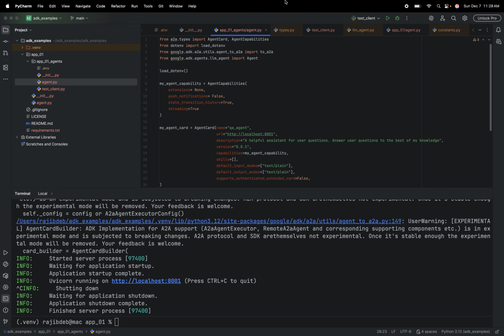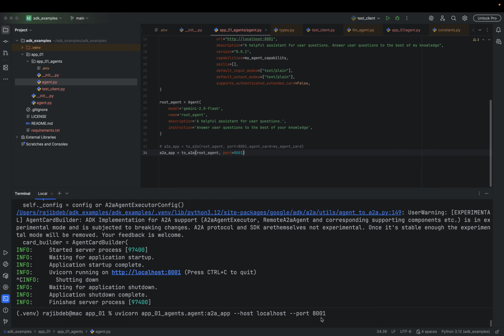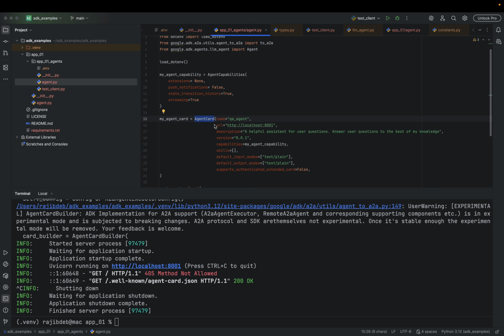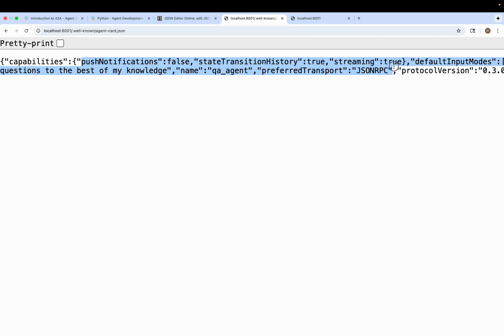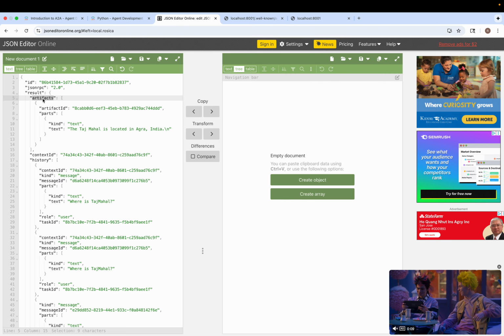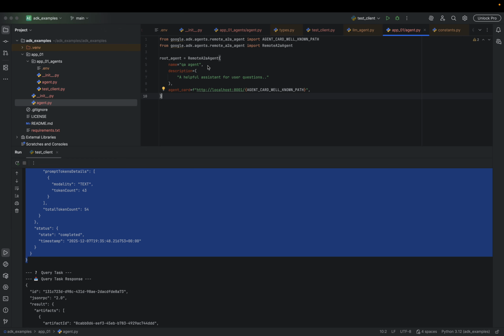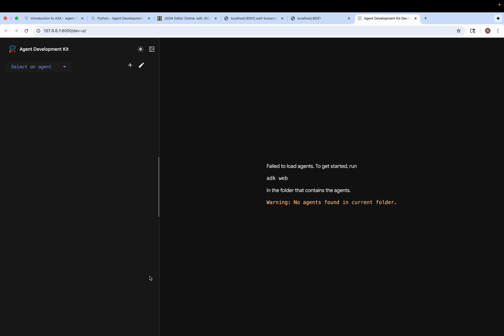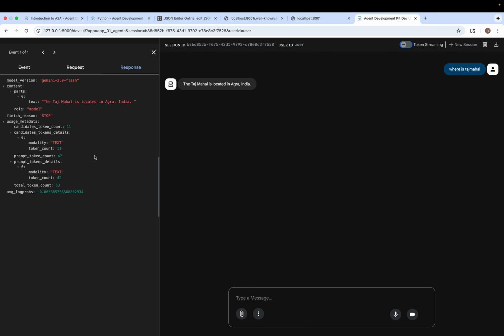How to expose a ADK agent to A2A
In this recording I show how to expose ADK agent to A2A